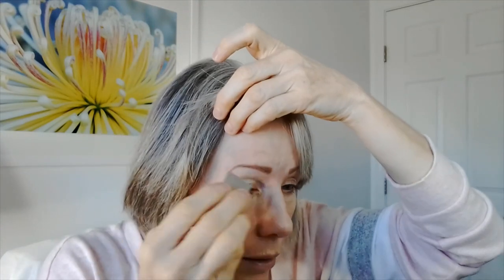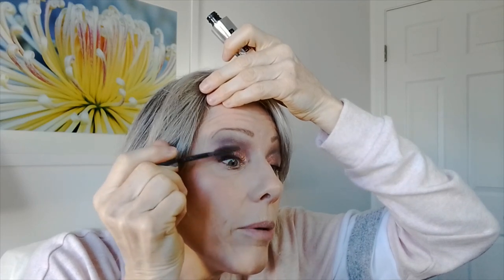Drugstore High-end Look For Less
Hello,

This video was too long so I cut it back a bit. The abrupt ending was not ideal, and not planned.

*PRODUCTS*

elf bite size- Rosewater

Joah concealer in ivory

Joah brow pencil in -cool taupe

360 CVS sponges

Loreal bambi eye mascara- black brown

Covergirl Trueblend Matte Made in -classic ivory

elf bite size blush in - pomegranate

Wet n Wild  liner -603A Simma brown now

Sassy Chic foundation sponge - Dollar Tree

elf highlighter brush

Bronzer I recommend like the one I used: Milani in the lightest shade or Loreal Lumi in the lightest shade

Tanja